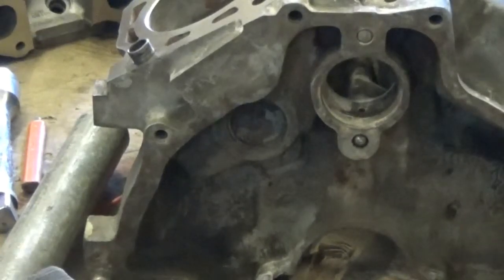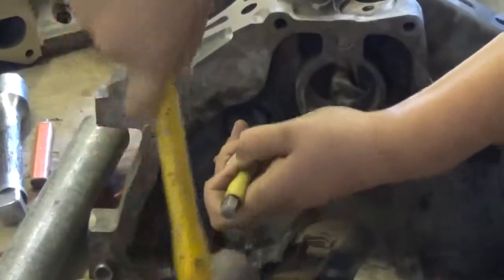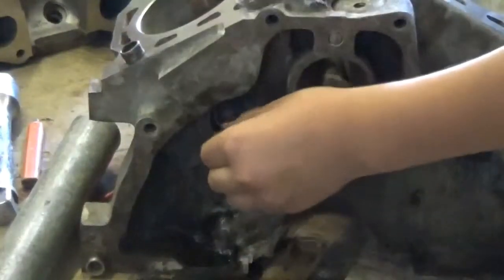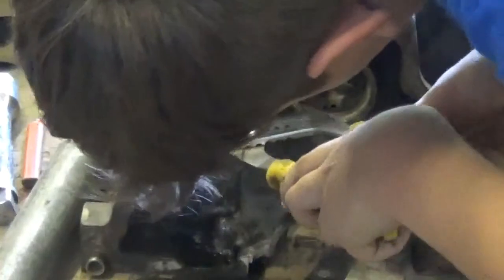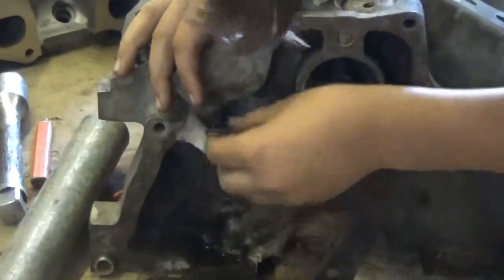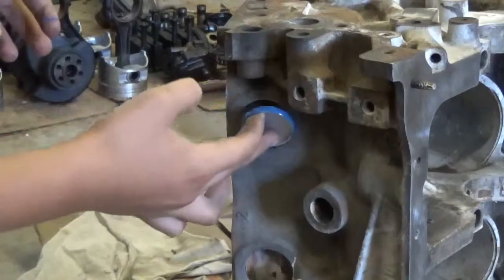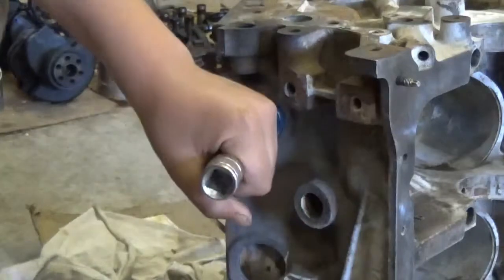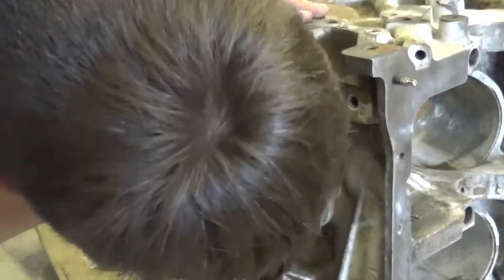How to remove and install freeze plugs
If your are working on an engine make sure you watch to the end